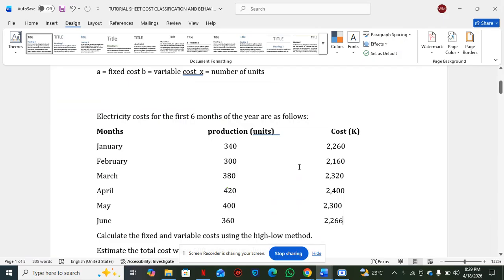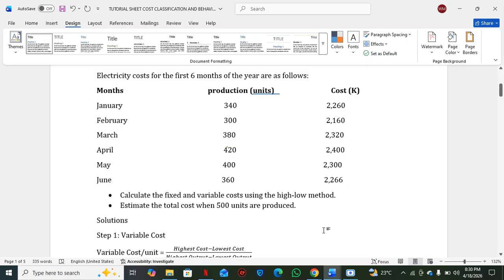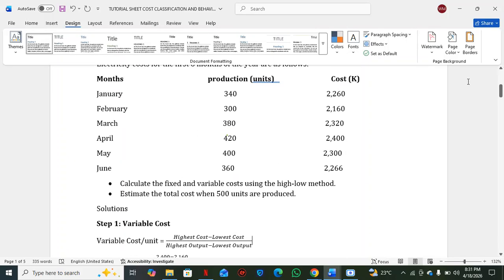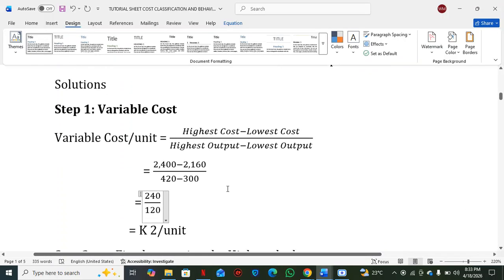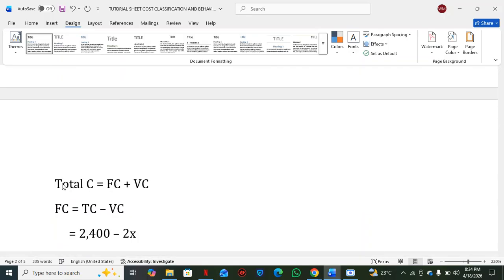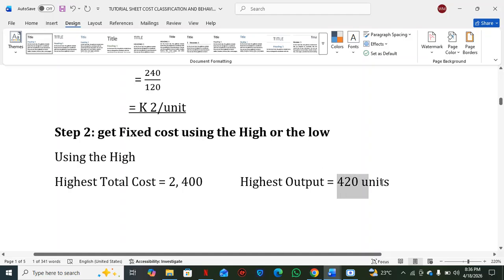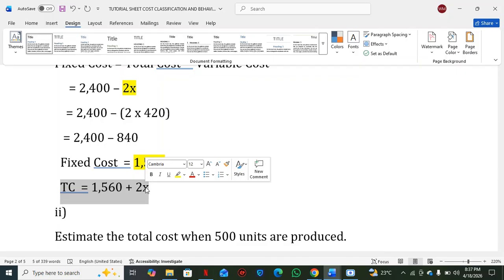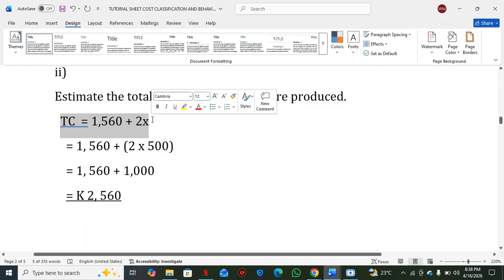COST ESTIMATIN USING HIGH LOW METHOD